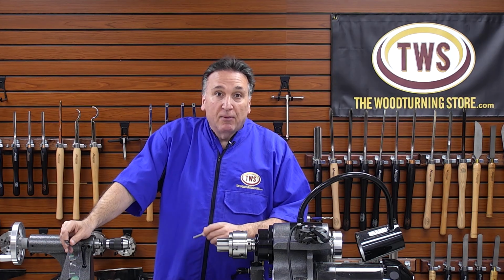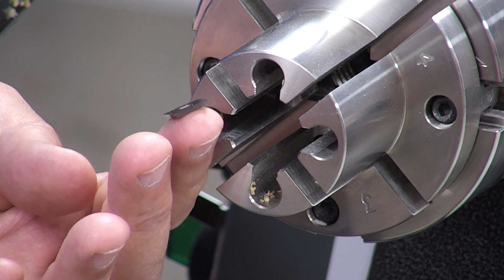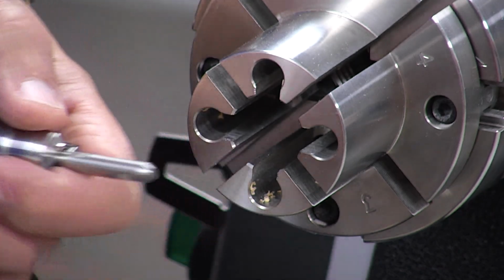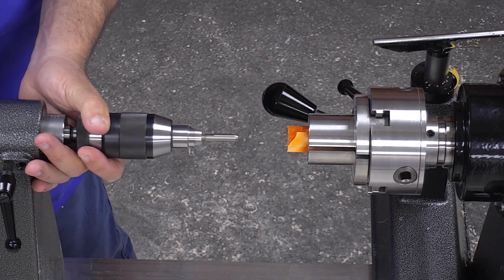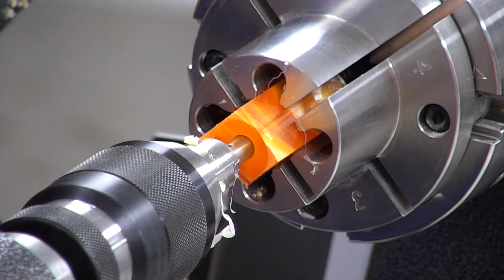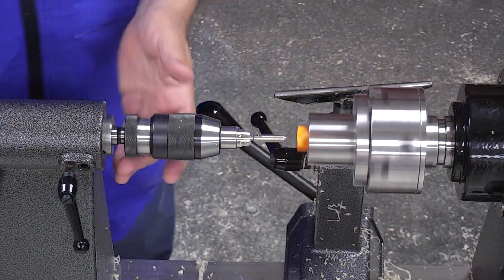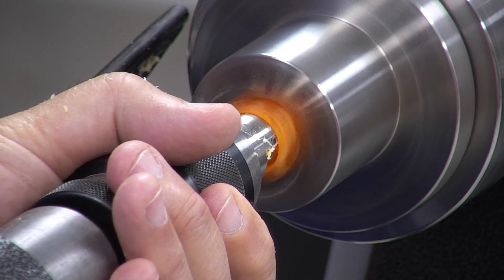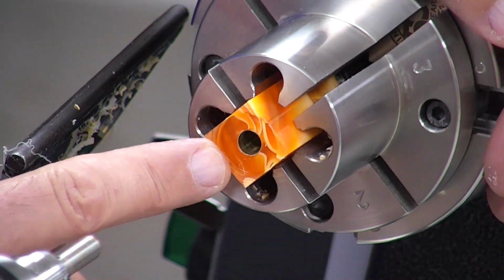Pen Turning Tutorial: A Detailed Look at the New Axminster Pen Trimmer and Reamer Set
In this video, Steve goes into great detail talking about the New Axminster Pen Trimmer and Reamer Set. This set is a game changer for the way you prepare your pen blanks! Once the brass tube is glued inside the blank, it's crucial that the blanks are trimmed perpendicular to and perfectly flush with the ends of the insert tube. The Axminster Woodturning Pen Trimmer and Reamer helps to ensure you will achieve perfect end results every time! The trimmer features carbide tipped cutters which have a high top rake angle, enabling it to cut effortlessly through a variety of materials. You can seamlessly cut through wood, acrylic, etc.! The results are clean, accurate and smooth. Included in this complete set, is the Axminster Woodturning Trimmer and 10 different sized pen reamers: 7mm, 8mm, 11/32", 3/8", 10mm, 10.5mm, 27/64", 15/32", 12.5mm and 37/64", allowing you to make a range of pen and pencil kits. (All reamers are engraved with the size in both metric and imperial for easy identification)

Steve shows how to assemble the trimmer and reamer and how to use it with the Hurricane Drill Chuck. He tests the set on an acrylic blank, which tends to be more brittle, to show that you can use this trimmer and reamer set on most types of pen blanks.

to get this set, and also check out our Pen Kits and Pen Blanks!

TIMESTAMPS:

00:00 - Introduction
00:27 - What we've used in the past
01:09 - Difference in the cutter
01:50 - What's included in the package
02:19 - How to set it up
02:46 - A word of caution
03:54 - How to use for best results
08:45 - Outro

Axminster, Evolution SK114, Chuck Body with 1 1/4" x 8 TPI Direct Thread

Hurricane, 1/2" (13mm) Keyless Drill Chuck with JT6 Taper and JT6 to #2 MT Adapter

The Woodturning Store's YouTube Channel Background Information:

The Woodturning Store YouTube channel is dedicated to bringing you videos of tips, guides, introductions and How-To’s for woodturning as well as product knowledge videos. Educating gives us joy and helps you with furthering your knowledge and skills of Woodturning and Woodworking as a whole.
where you can find all the supplies and tools we use in our videos.